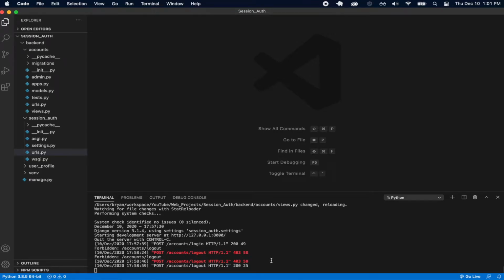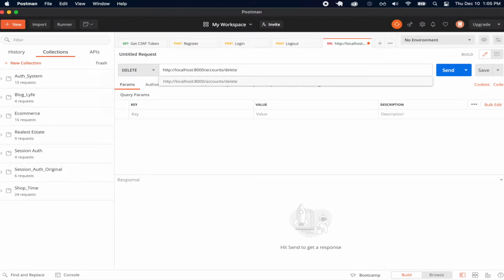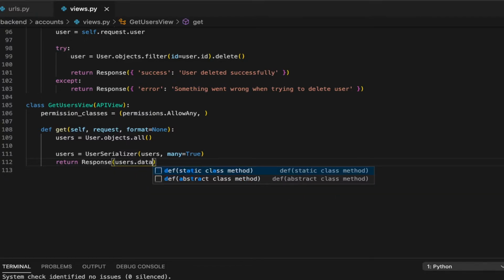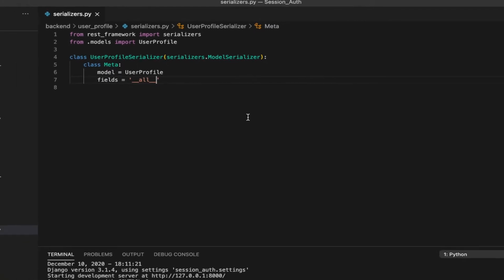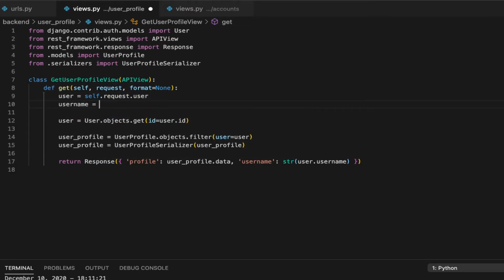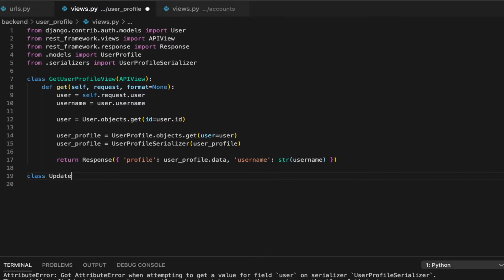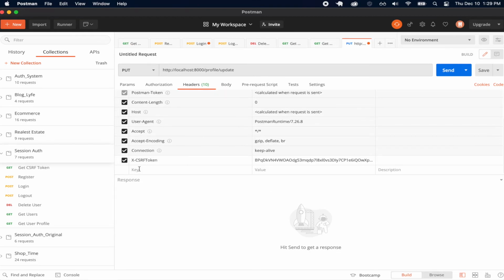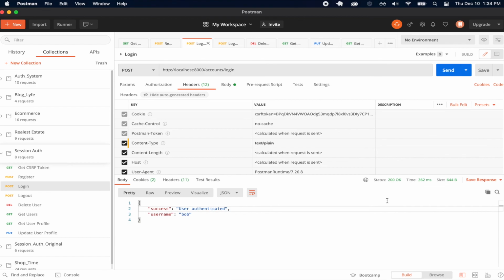Django & React Session Authentication and CSRF | Part 5 - User Profile and Delete Account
Today I'll be sharing the fifth part for setting up a session based authentication system that I will help you implement using React, Redux, and Django with the Django Rest Framework. I will also be using Bootstrap for the styling in the application.

1. You will see how to implement session authentication in a Django & React app.
2. You will learn about what CSRF is and how we protect against it.
3. You will learn how to use a CSRF Token to protect your login and sign up pages.
4. You will learn how to use a CSRF Token to protect your authenticated API requests.
5. You will learn how to attach a profile to your user which you will be able to update.
6. You will learn how to add functionality for deleting a user through the user dashboard.

In this part, I will be setting up the functionality for deleting a user, and for getting the user profile as well as updating the user profile. A bonus feature will be setting up a view for retrieving all the users in order to easily see all the user's in our application.